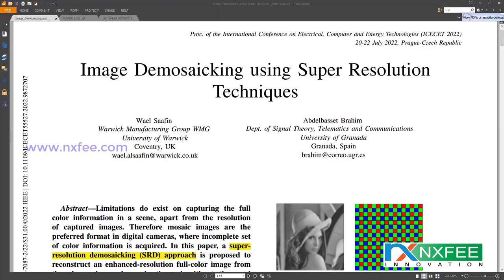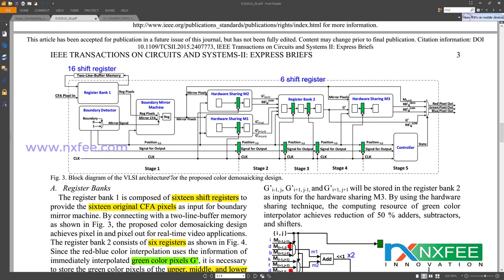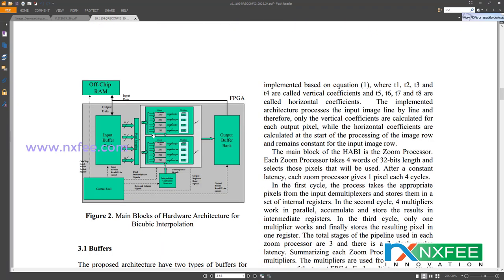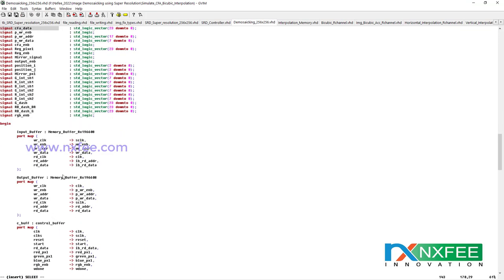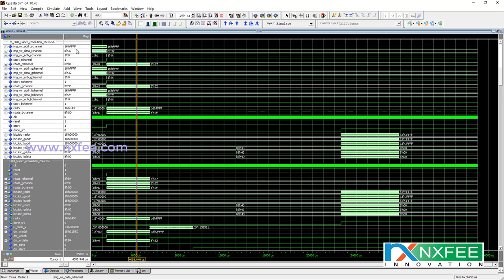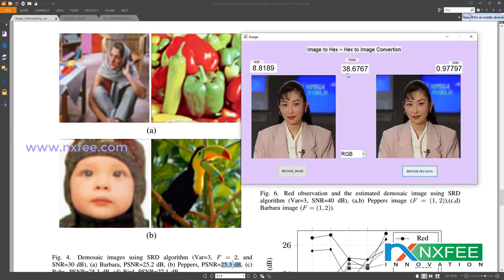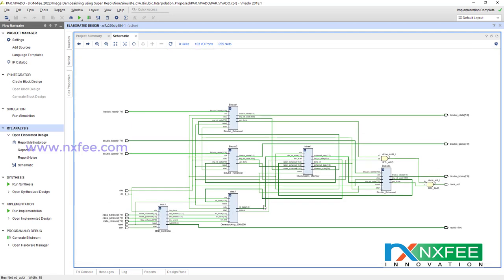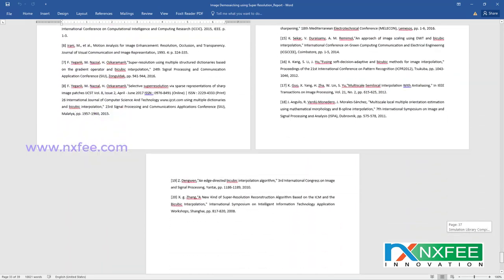Image Demosaicking using Super Resolution Techniques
Image Demosaicking using Super Resolution Techniques | Image Demosaicking using Bicubic Interpolation | Improvement of this Project:
• To design the Fully Pipelined Super Resolution Color Demosaicking technique using Bi-Cubic interpolation to increases the PSNR and SSIM.
• To design the SR-Demosaicking Hardware machine using Carry Skip adder and proved the performance with conventional method.
• Successfully execute this work in Xilinx FPGA using VHDL and compared all the parameters in terms of area, delay and power.